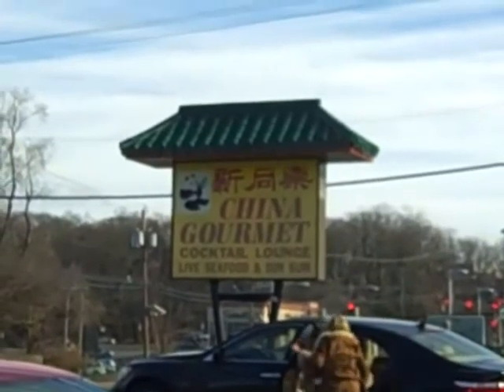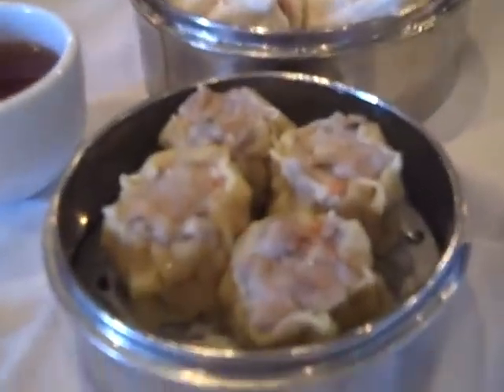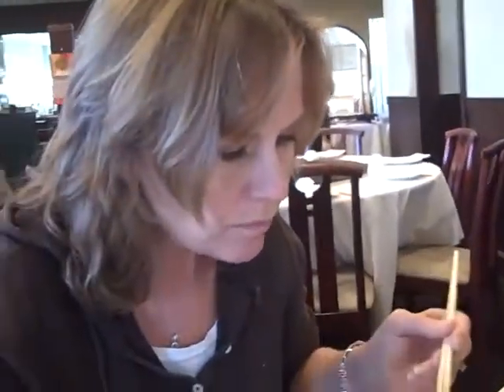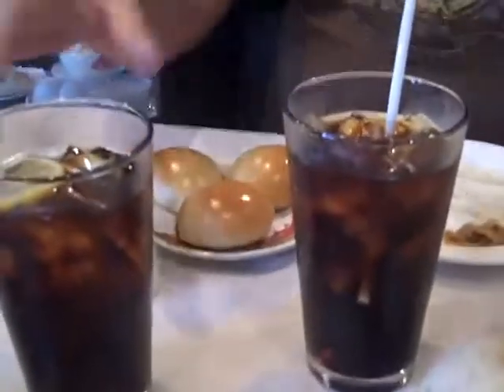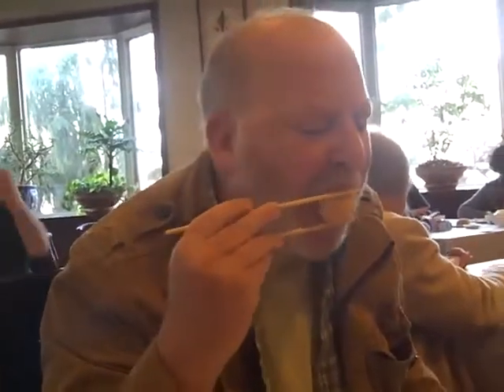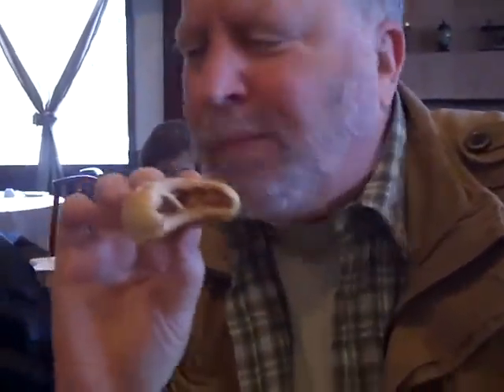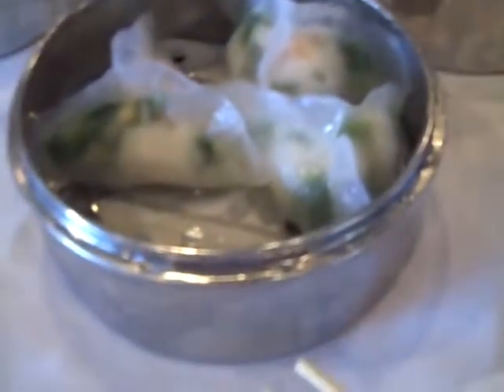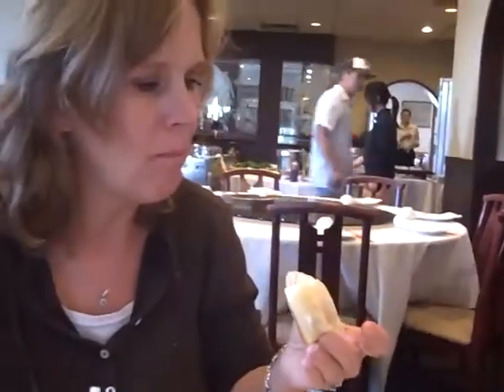The China Gourmet's Dim Sum Brunch Puts Tasty Dumplings Into Your World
I am so glad I discovered China Gourmet in West Orange, NJ. Now I don't have to travel to NYC and try to park in China town, yet still enjoy an authentic dim sum brunch. The Portuguese tapas concept taken a step higher if you will. My suggestion is order the Mexican buns as your first order but save them for dessert or you won't get to taste these magnificent creations. All of the carts come right up to your table and the wait staff offers descriptions of each order. The dim sum brunch is held every Sat and Sun from 11am to 3pm. Their famous roast pork comes out of the kitchen around 12:30 so don't fill up on the steamed scallop dumplings, the shrimp and snow pea dumplings, spring rolls, shrimp balls, sauteed scallion dumplings,